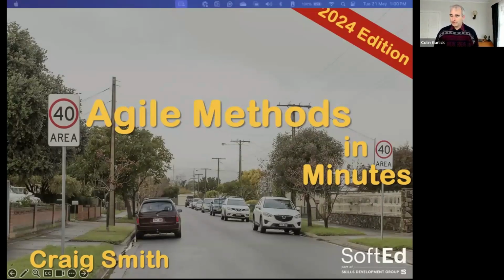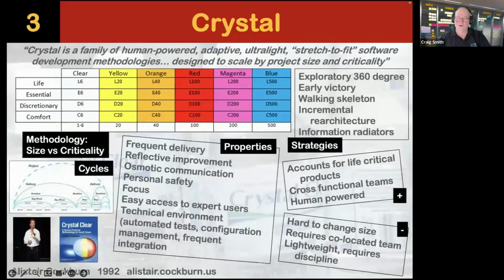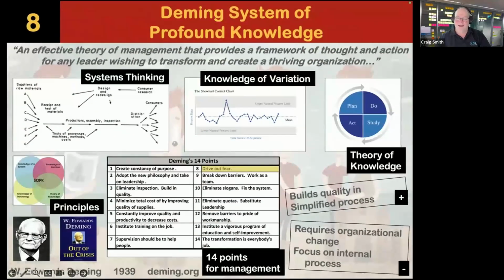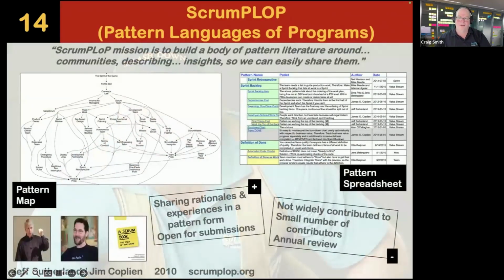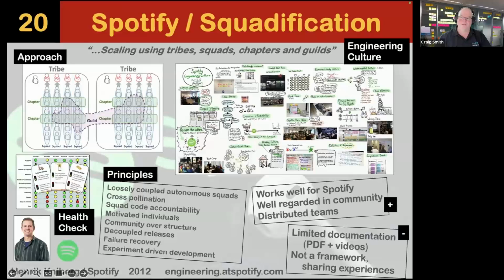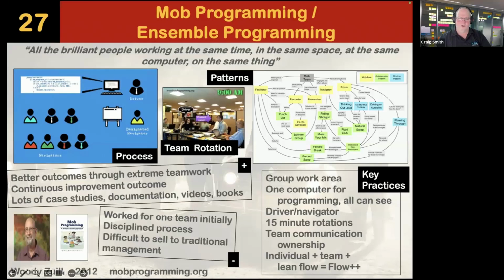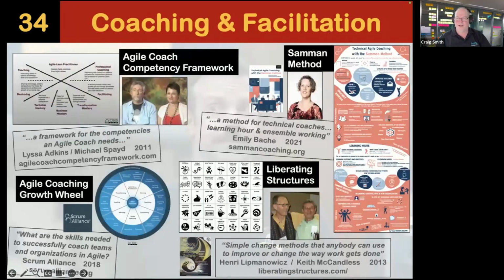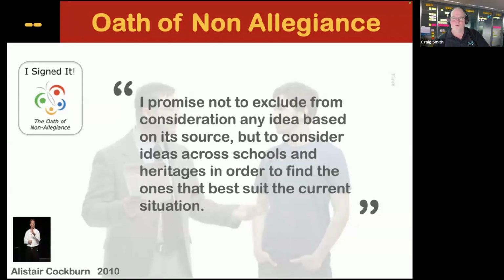[Webinar] 40 Agile Methods in 40 Minutes (2024 Edition)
(Presented by: Craig Smith)

With 63% of the world using Scrum as their predominant Agile method and 26% identifying Scaled Agile Framework (SAFe) as their approach to scaling, this session will open your eyes to the many other Agile methods and frameworks in the world today. For many, Agile is a toolbox of potential methods, practices and techniques, and like any good toolbox it is often more about using the right tool for the problem that will yield meaningful results. So, join us on this rapid journey to look at the universe of Agile approaches and add some extra tools into your toolkit. You may just walk away with some new alternate methods you have never considered and an understanding that Agile is more than just Scrum.